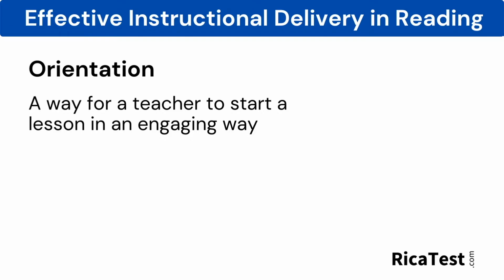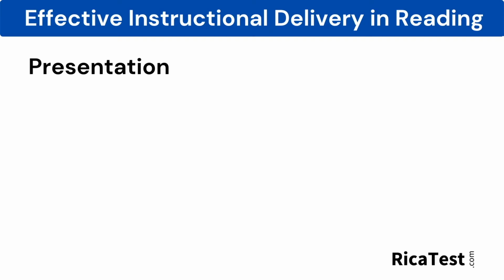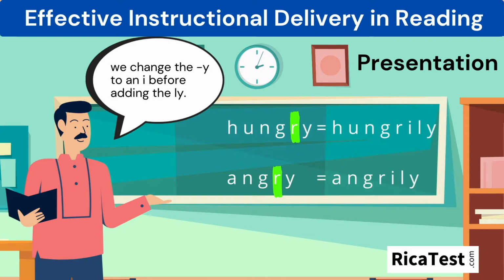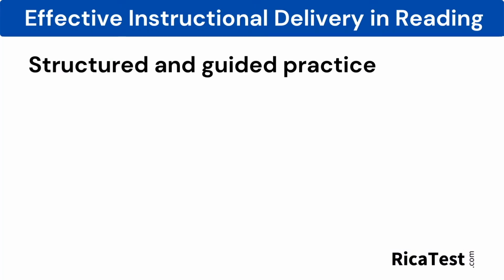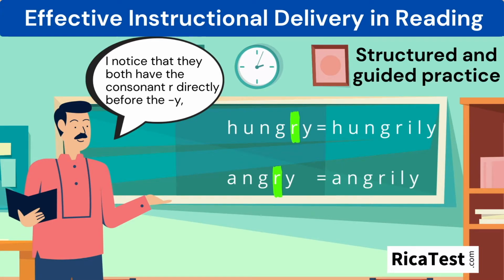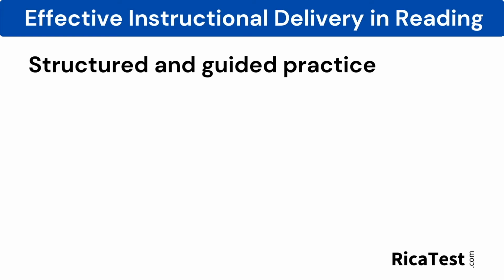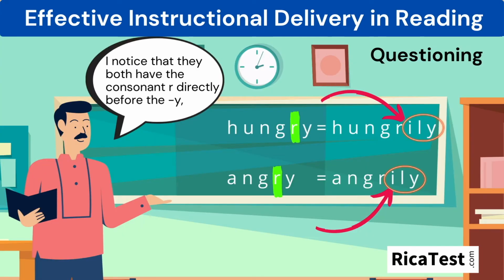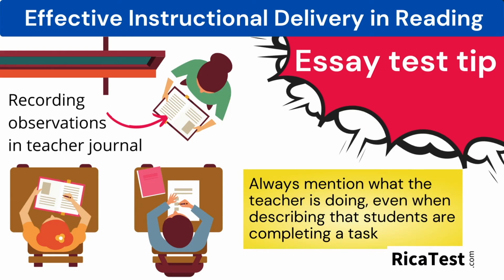Rica Test Prep Subtest 3 Effective Instructional Delivery